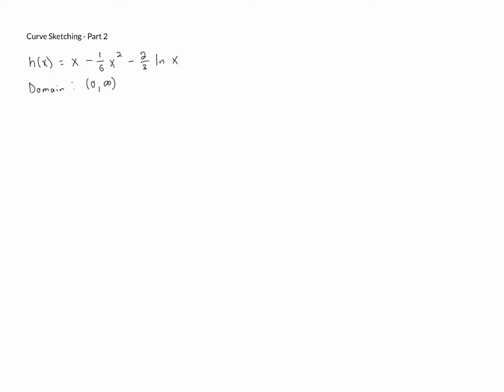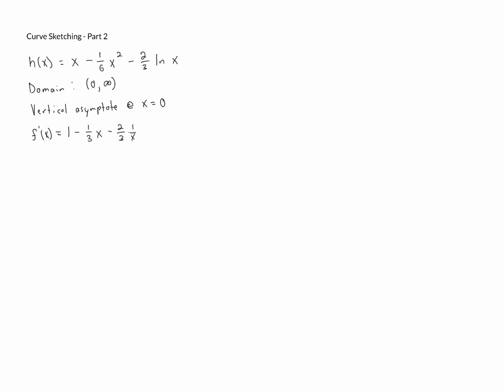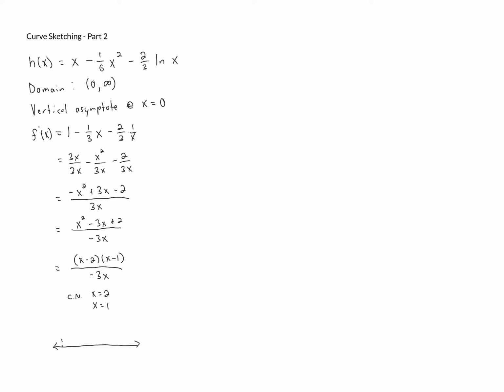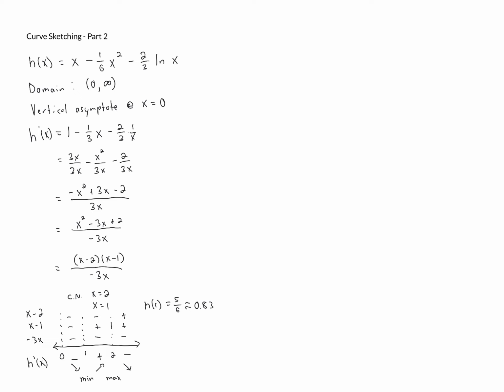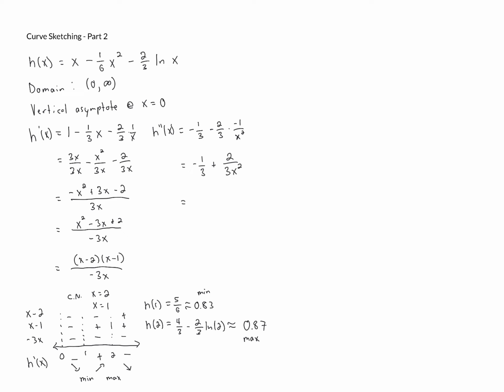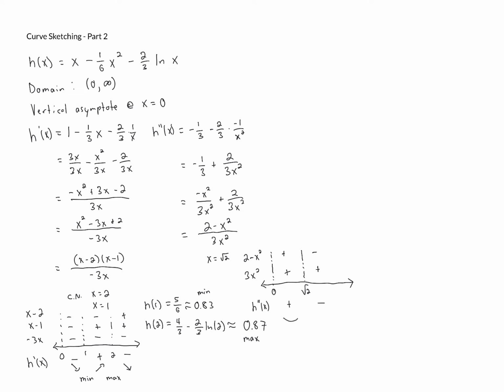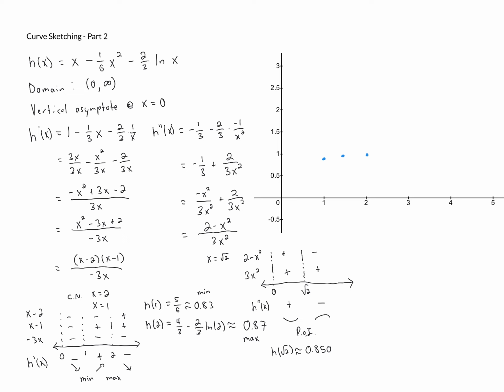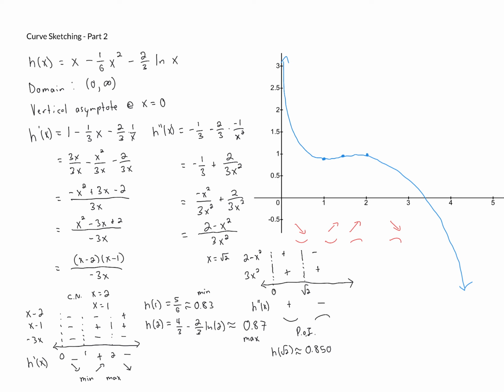Curve Sketching - Part 2